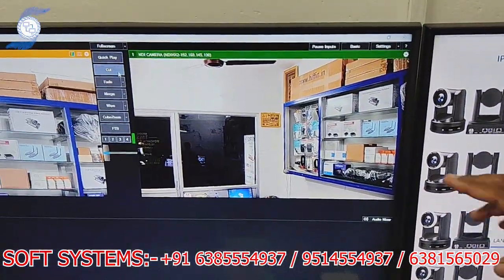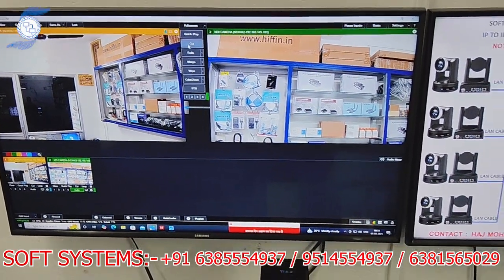Soft Systems IP-TO-IP Multi-Camera Live Video Production Workflow Setup